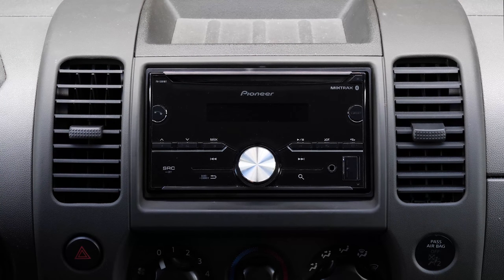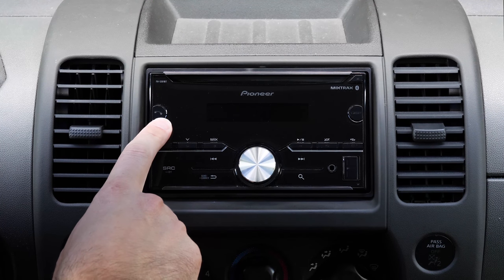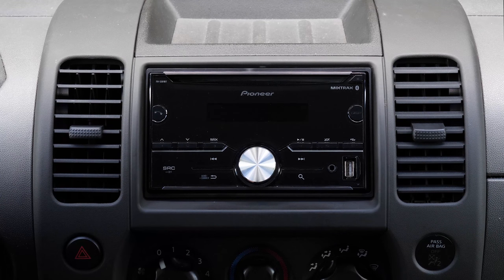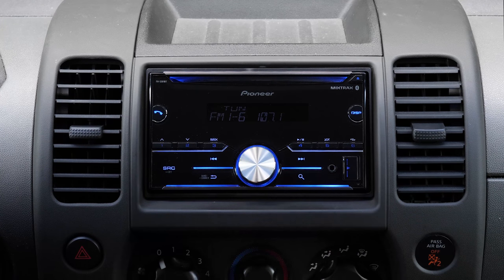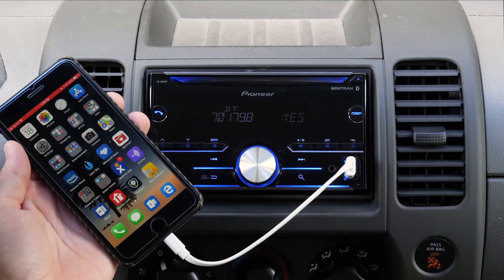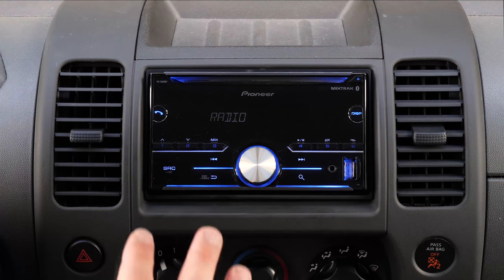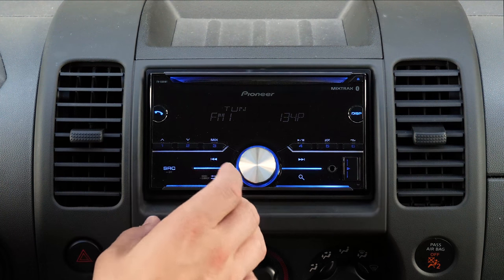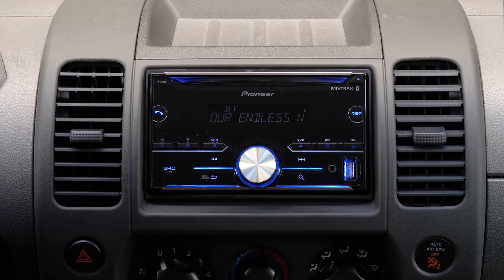Pioneer FH-S501BT Radio Review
This video is a review of the Pioneer FH-S501BT double din Radio head unit. I would recommend it for people who want a nice array of features without breaking the bank.